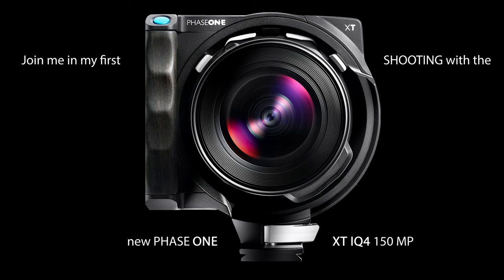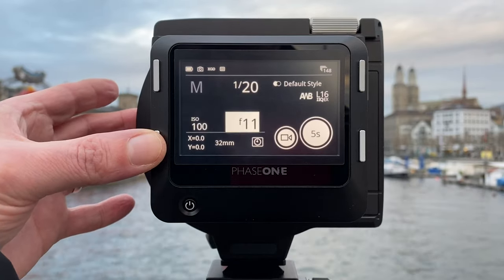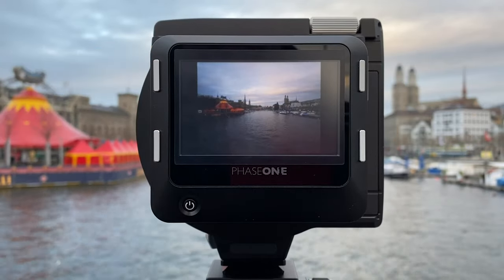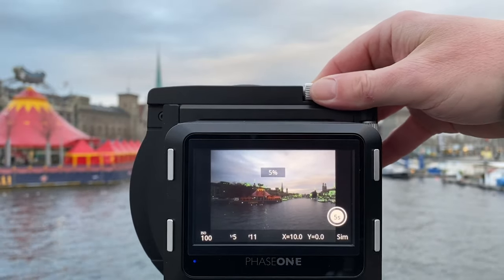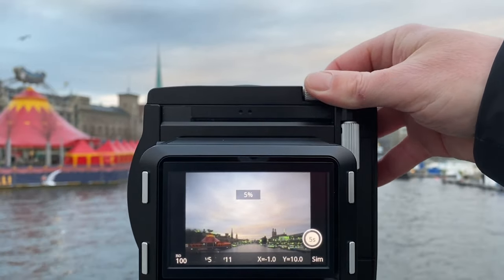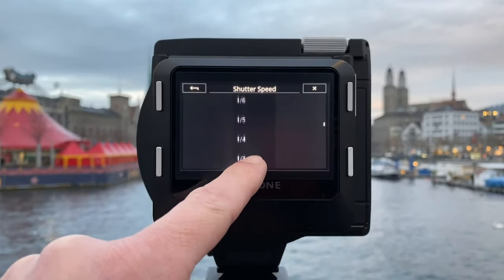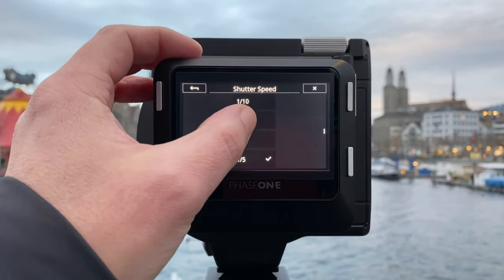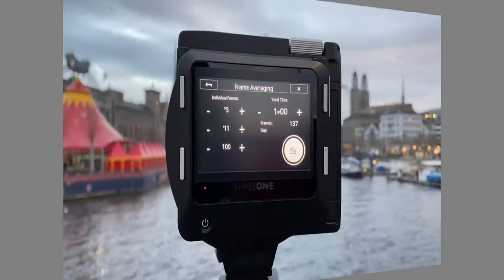PHASE ONE XT IQ4 | The BEST SMALLEST Technical VIEW Camera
The video explains the new Phase One XT IQ4 150MP with an easy-to-follow hands-on how to operate the camera.

It also shows the difference when shooting scenes with single shots or shots with automated frame averaging (a terrific feature of the IQ4 Digital Back).

The last part of the video shows sample images taken with the XT IQ4.

More details on automated frame averaging and some of the math and tech behind it see here: